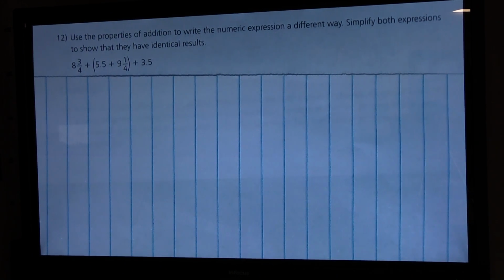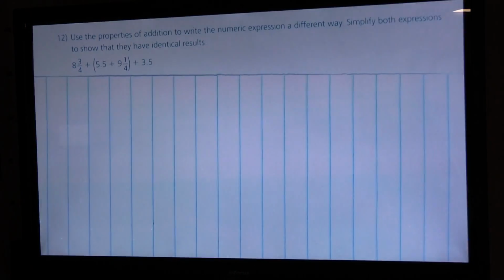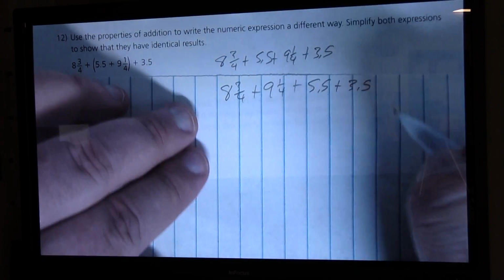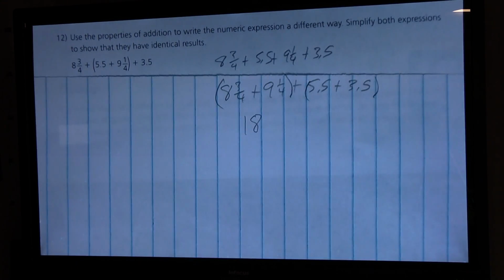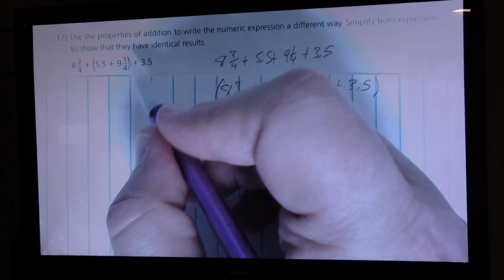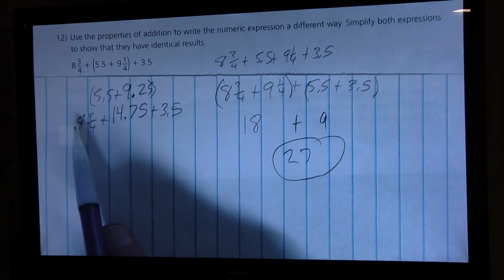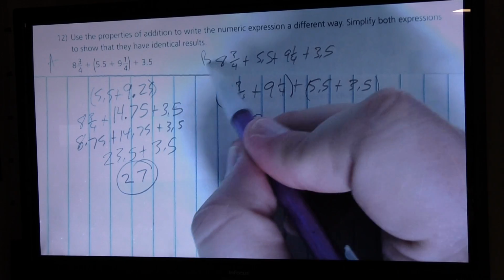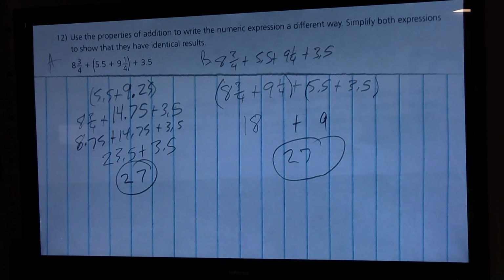Using Properties of Addition to Simplify Expressions Demo 3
In this demonstration I model how to use the commutative and associative properties of addition to find the value of a variable; this involves equivalent expressions.